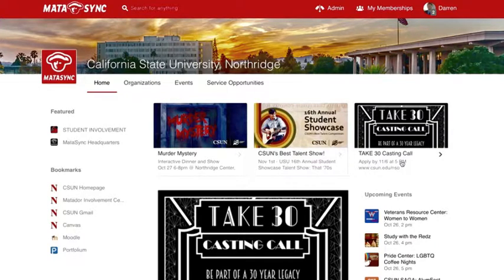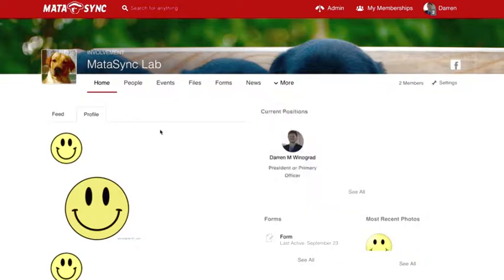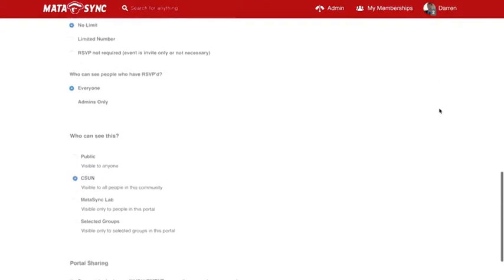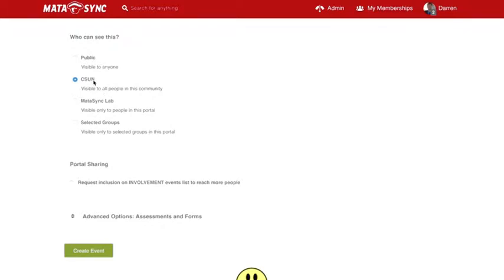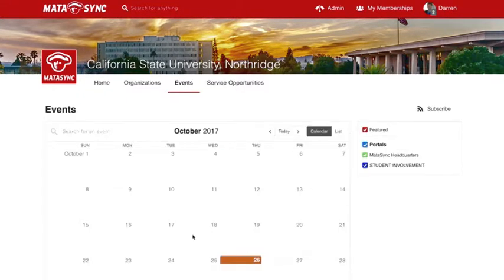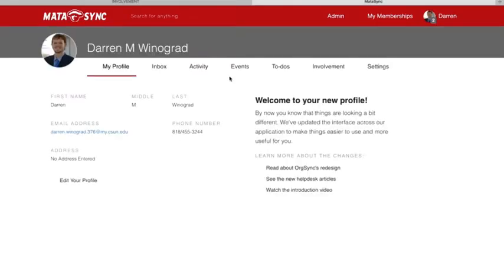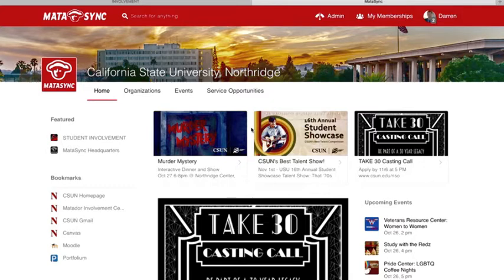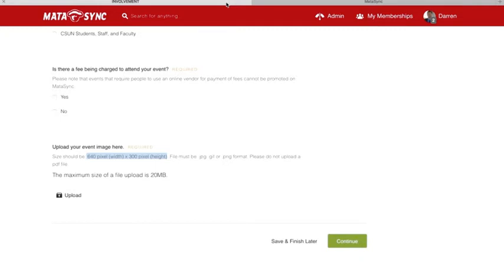Skill of the Week: Promoting events